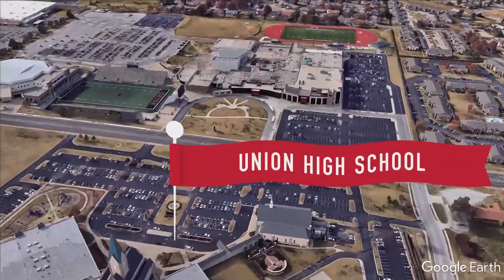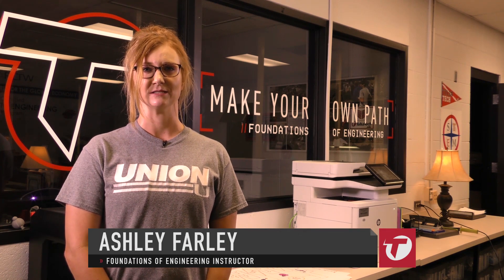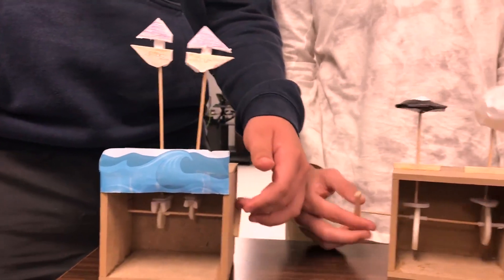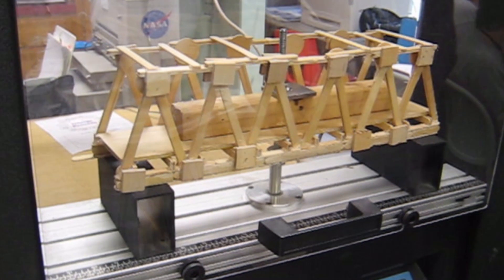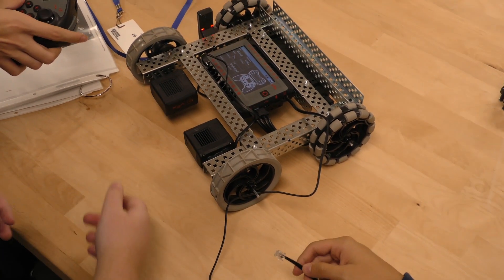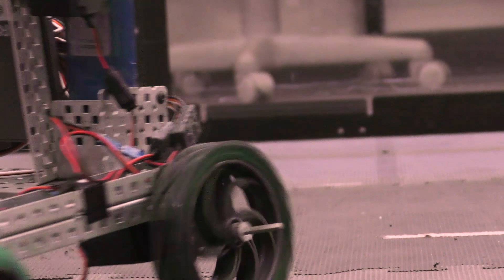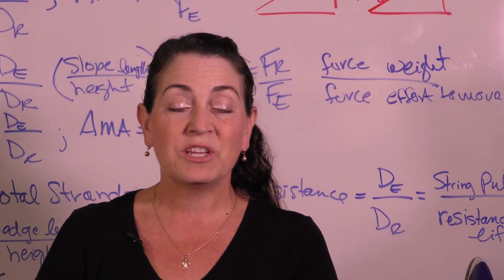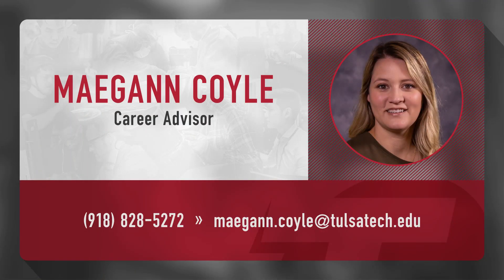Foundations of Engineering - Union Freshman Academy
Foundations of Engineering is an elective inside local high schools. The program lets students explore careers in STEM and other related fields. Find out from the instructors why this two-year program is the right one for you!